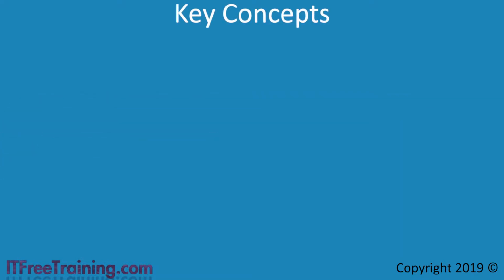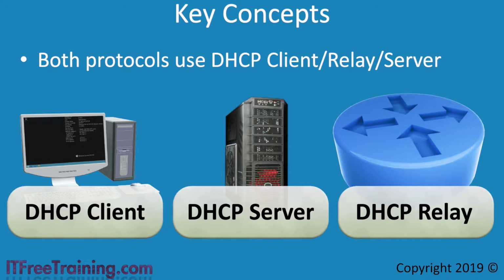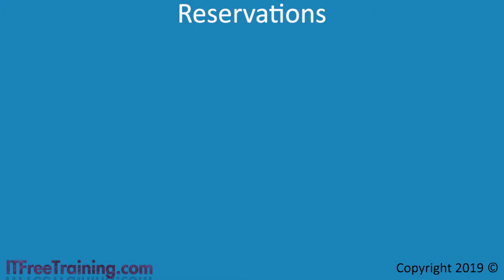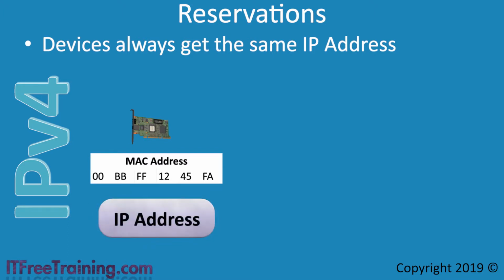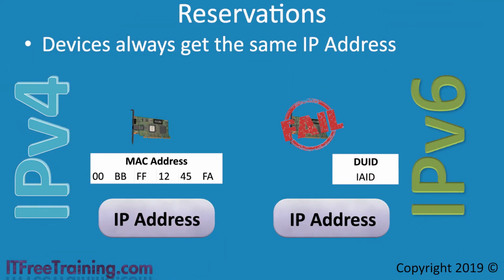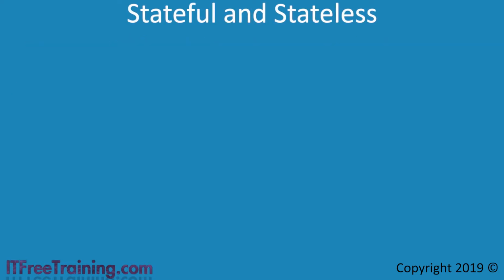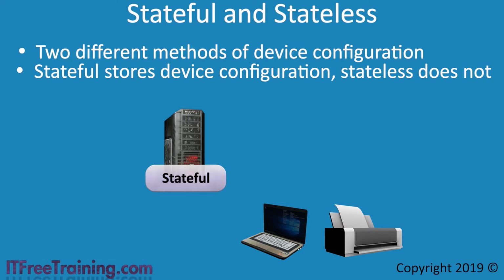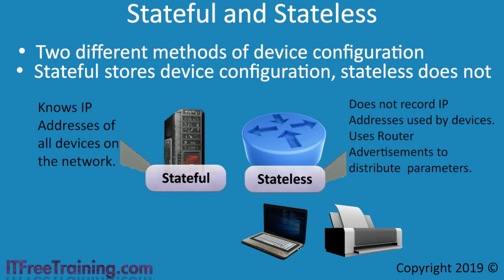Differences between DHCP IPv4 and IPv6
Welcome to this video from ITFreeTraining on the differences between DHCP with IPv4 and IPv6. Despite performing the same function, DHCP in IPv6 is a little different from DHCP in IPv4.

Key Concepts
0:18 – Before we review the differences, we’ll first look at how the DHCP protocols have similar functionality in IPv4 and IPv6. There are three primary components to DHCP. There is the DHCP Client, DHCP Server and DHCP Relay. The components don’t vary based on whether you are using IPv4 or IPv6. In later videos, we’ll review these components individually and in more detail, but essentially each component works like this. The DHCP client will be a device on the network that is capable of utilizing the DHCP protocol to obtain network configuration information.
1:00 – A DHCP server is a component which provides the network configuration details to the DHCP clients. The DHCP server is configured by the network administrators with the proper network parameters set to meet their needs. The final component is the DHCP relay, more commonly referred to as the DHCP Relay Agent. When the DHCP client and DHCP server are on different networks that are separated by a router, the DHCP relay will pass the DHCP messages between the networks.

Scopes and Leases
1:35 – Next, we’ll discuss DHCP scopes and leases. In later videos, we’ll cover these concepts in more detail. DHCP for IPv4 and IPv6 both use these concepts. Basically, a scope is a collection of configuration information which will be used to provide configuration settings to devices on the network. A lease is a designation of how long the device on the network can use the provided information before having to request it again.

DORA and SARR
2:00 – The last similarity between DHCP for IPv4 and IPv6 is that they both use four messages to provide basic network configuration information to the devices on the network. In later videos, we’ll dive deeper into how the messages are used to configure a device. The important point to take away from this is that, despite the names differing in IPv4 vs IPv6, the basic concept remains the same. Again, we’ll discuss this more in later videos. We’ll now review the differences between DHCP in IPv4 and IPv6.

Reservations
2:35 – The first difference we’ll review is “Reservations”. We’ll cover the reservations in much more detail in later videos, but essentially when a network administrator creates a reservation, a device on the network will be designated a certain IP Address to always use on the network. This is the same principle in both IPv4 and IPv6. In our example, we will use a desktop on the network. In the case of IPv4, the desktop has a network card. This network card has a MAC address. A MAC address is a unique number that is assigned to each and every network adapter, not unlike a serial number. The MAC address is involved with associating which IP Address to give the desktop.
3:20 – So essentially, what happens is that when a reservation is created in IPv4, the MAC address will be linked to an IP Address. When the DHCP server receives a request from that device and MAC address, the DHCP server will always assign that device the same IP Address. For basic networking, having IP Addresses allocated based on MAC address works really well. However, there’s potential for issues to occur later on which IPv6 seeks to address.
3:48 – Let’s review this same example within an IPv6 environment. The workstation will have a network card, like before. Unlike IPv4 however, rather than use the MAC address of the network card, the DUID and IAID are used. The DUID and IAID are essentially numbers and in later videos we’ll explore the topic of their creation. For the purposes of our current discussion, we’ll simply review what can be accomplished with utilizing these two numbers. By utilizing both the DUID and IAID, an IPv6 address can be allocated to the desktop. So, the process looks much the same as with IPv4. The difference is this. Let’s suggest that the network card in the workstation was to fail.

Description to long for YouTube. Please see the following link for the rest of the description.